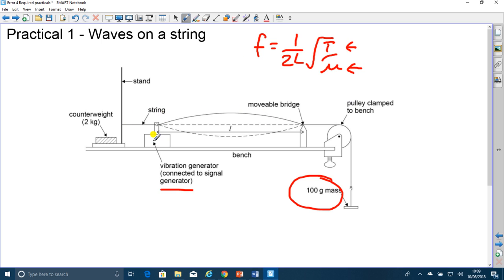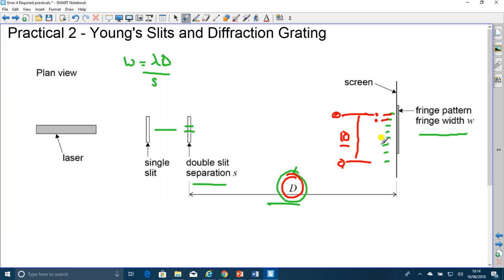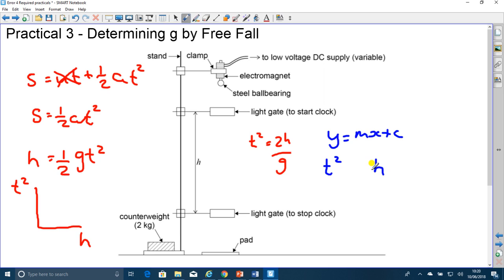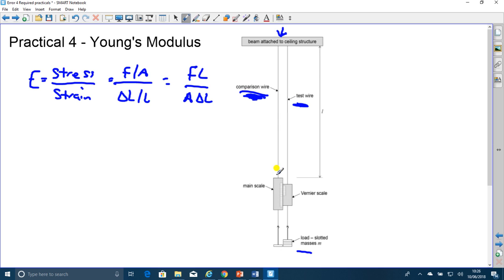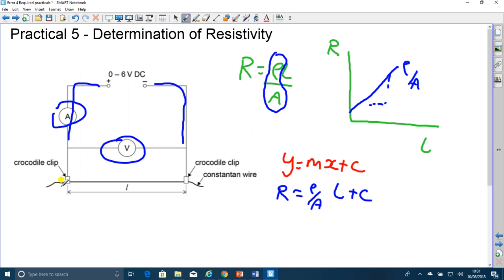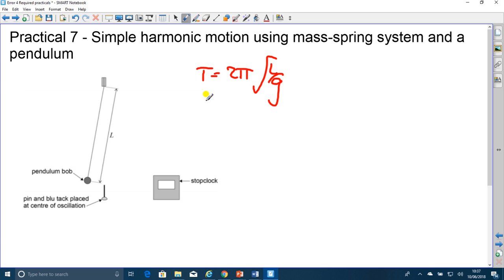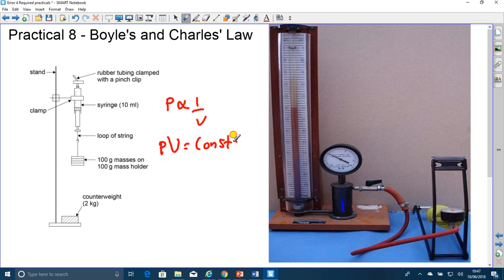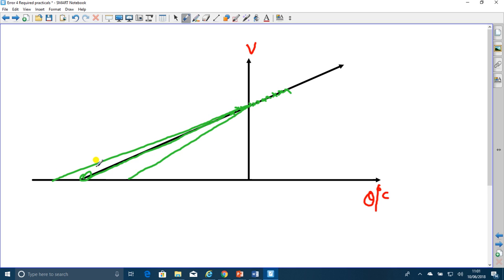Errors 4 Required pracs to 9